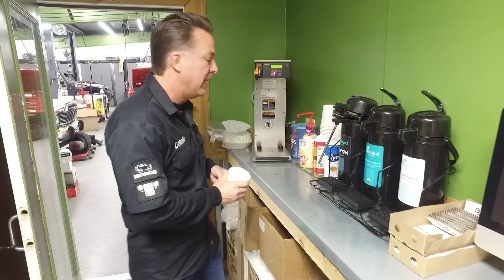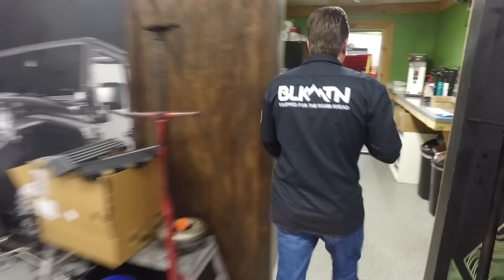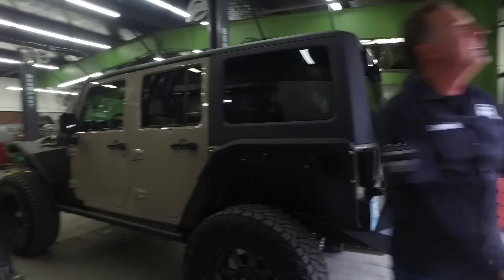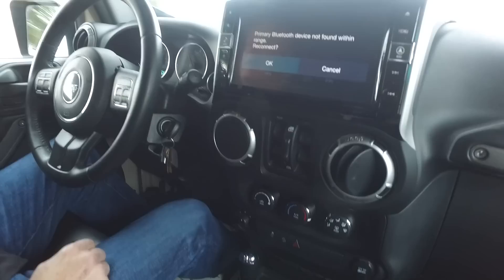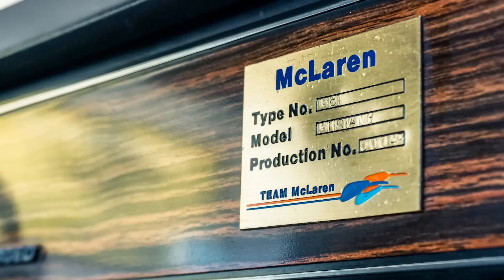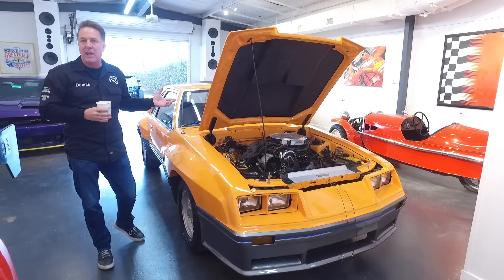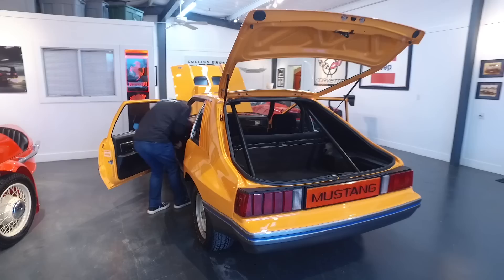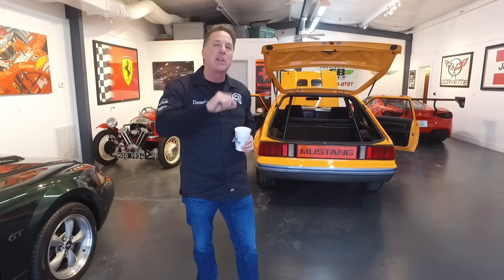Coffee Walk Ep. 74: HOLY GRAIL 80s MCLAREN MUSTANG & BULLITT MUSTANG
By now, you know me. You know I like rare cars with rare options on original tires and short miles. So with those parameters how could I not find a holy grail car every couple months? They're out there! In garages, in barns, in fields (and if you got one call me, I pay finders fees). So today I'm here to show you yet another holy grail Mustang that is sure to get your horses running wild!

Have a lead for a car that you want to send me? Fill out this form!